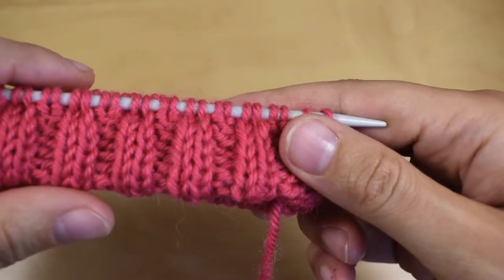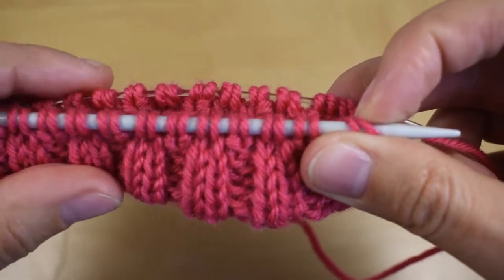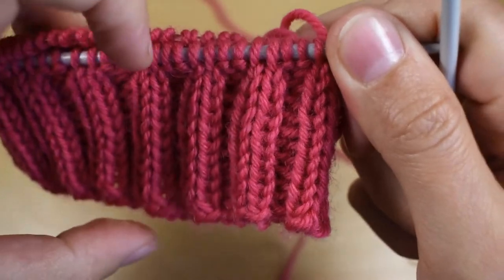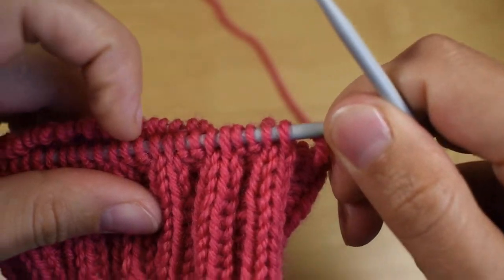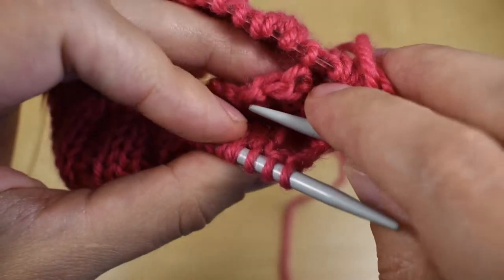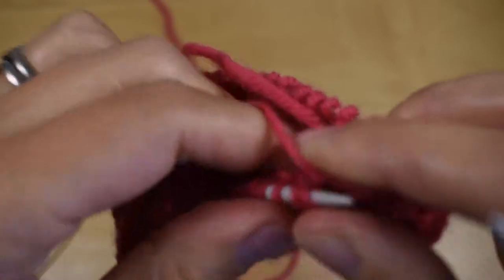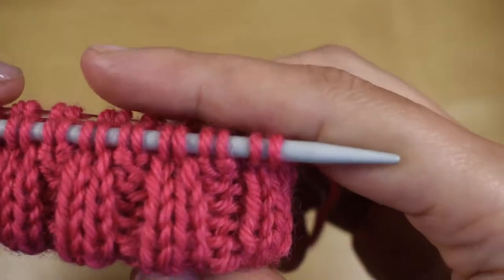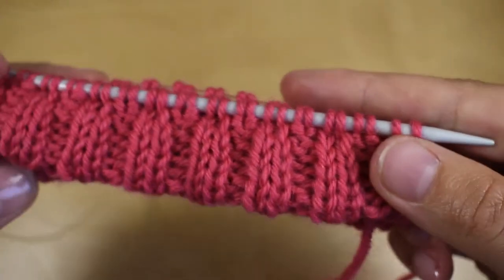Knitting Demo - How to do a folded hem without sewing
This is a knitting demo where I’m showing how you can do a folded hem without any sewing.

This technique can be used when you want to have double layers or thicker fabric such as around the neck in sweaters or the brim of a hat. It works when knitting flat or in the round, for any ribbing, stockinette or any kind of stitch pattern.

I’m showing the technique on simple 2x2 ribbing knitted in the round.

As I’m going to be folding the work in half lengthwise, I have to make sure I’ve done double the length needed.

Another thing to keep in mind that there should be the same number of stitches on the needles as the are in the cast-on round.

To begin, fold the work in half, bringing the cast-on edge up so it’s parallel with the needle and making sure the beginning of round stitches align. Before knitting any of the stitches on the needles, simply pick up a stitch from the cast on row and knit or purl (depending on the pattern) together with the stitch that’s already on the needle.

I hope you found this video useful, let me know what you think or if you have any questions in the comments below.